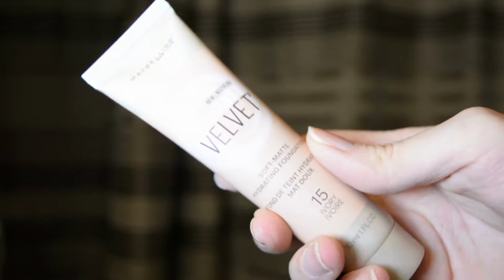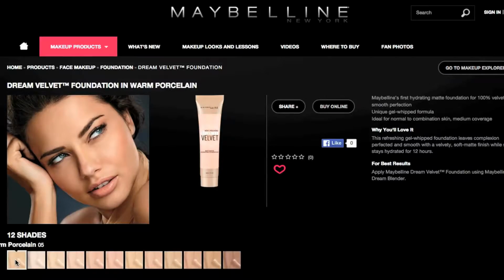Maybelline Dream Velvet Foundation | Review!